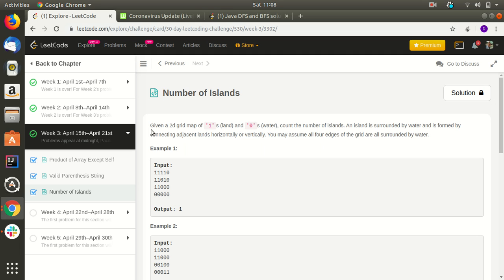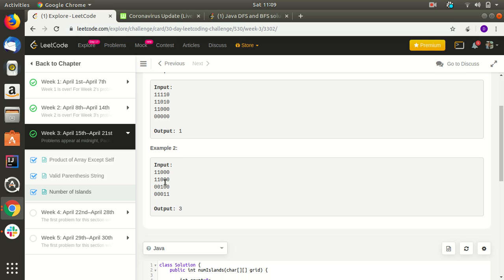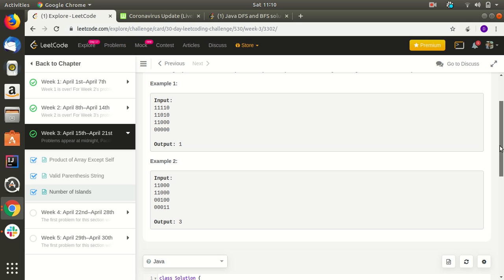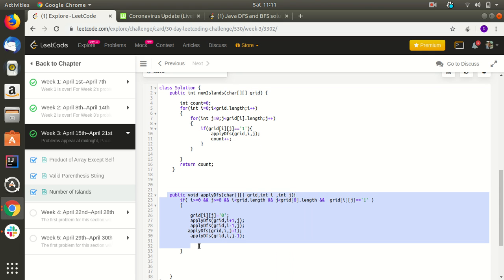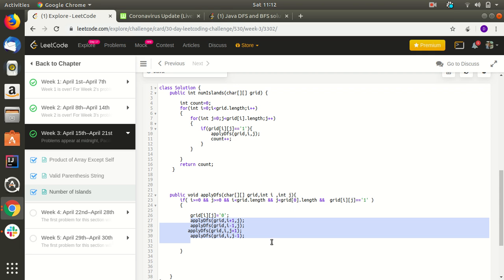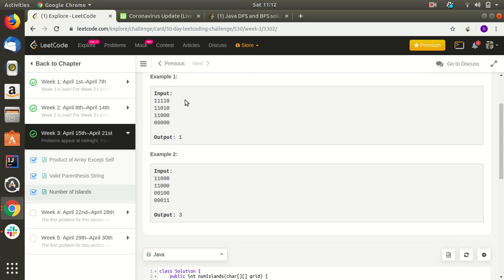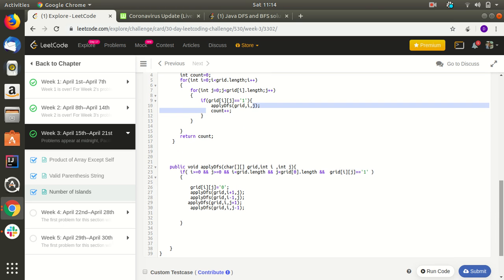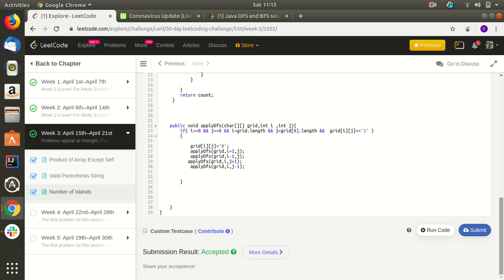Leet Code 30 days Challenge Number of Islands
This is a solution to the problem Number of Islands  which appeared in LeetCode 30 day  Challange